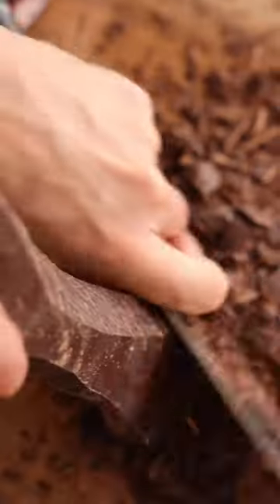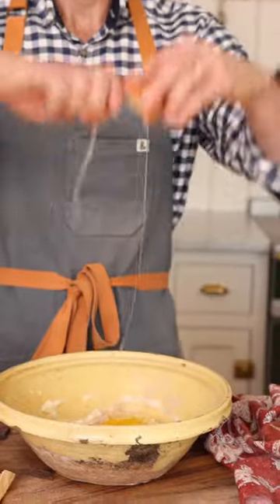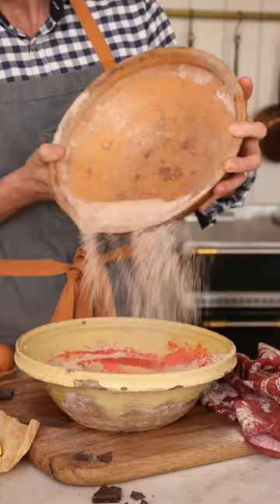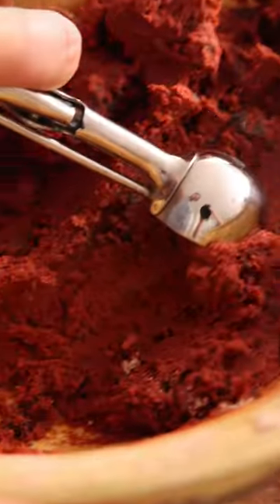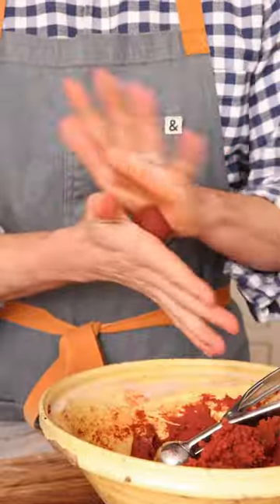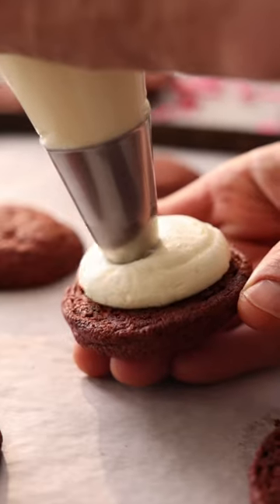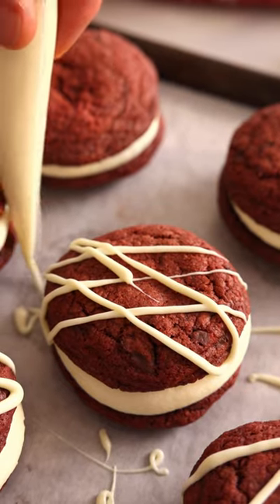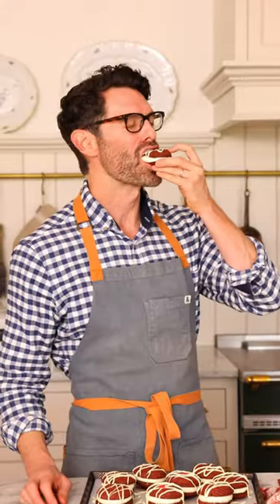Red Velvet Cookies!